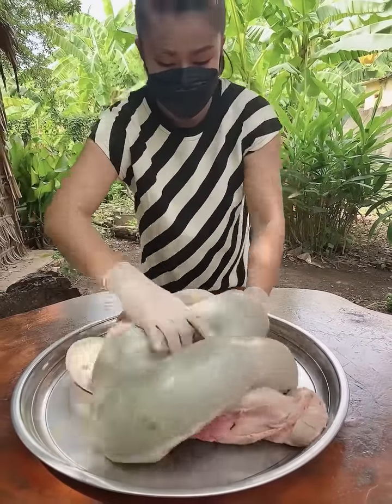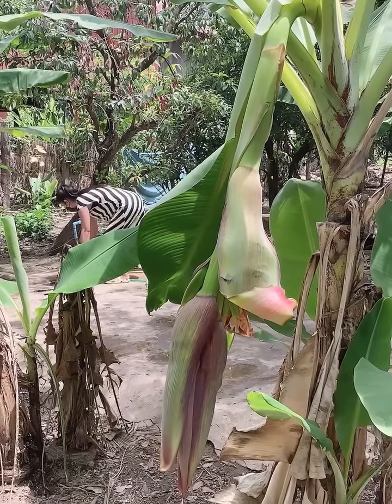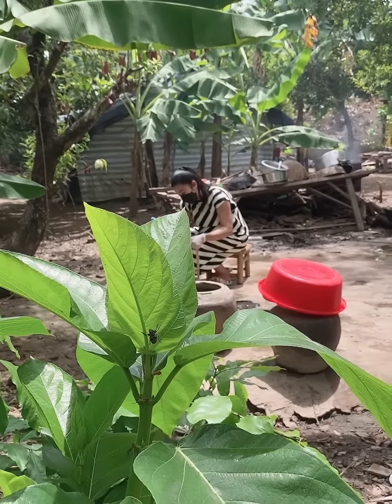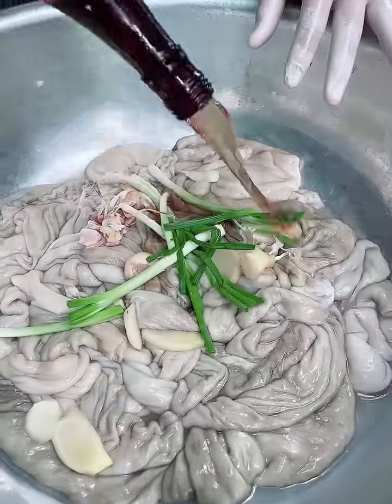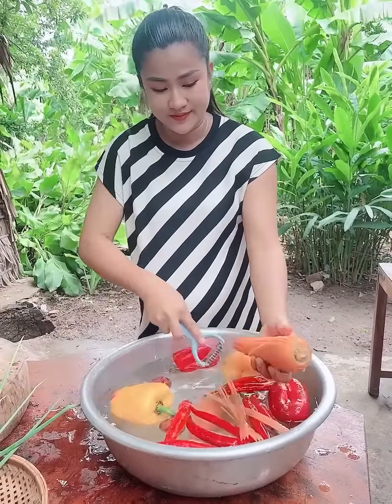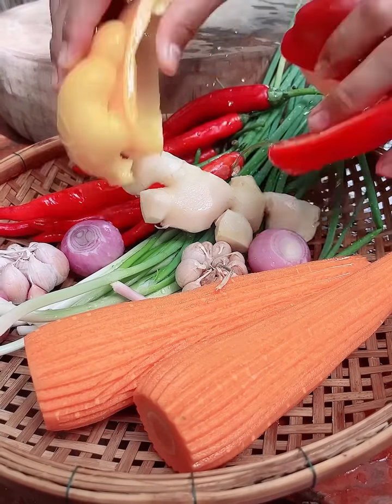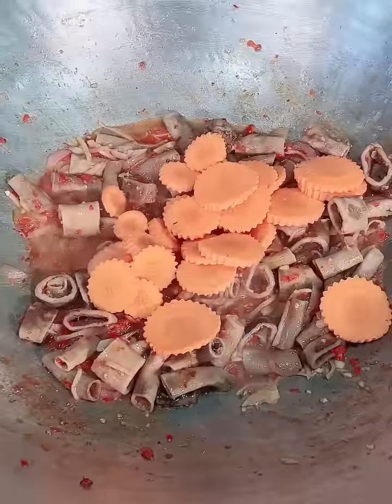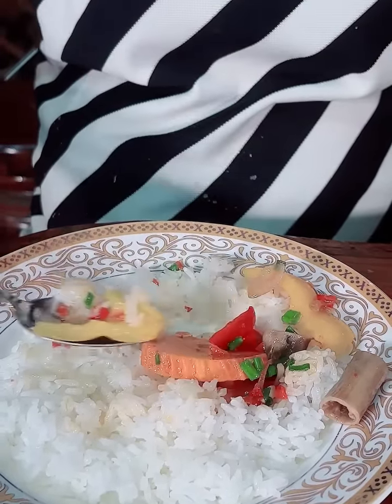Yummy big beef intestine cooking - Cooking with Sreypov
Hello friends. Let's enjoy with new video.